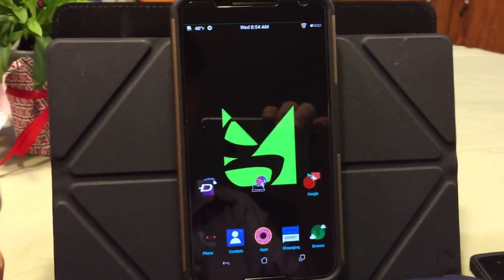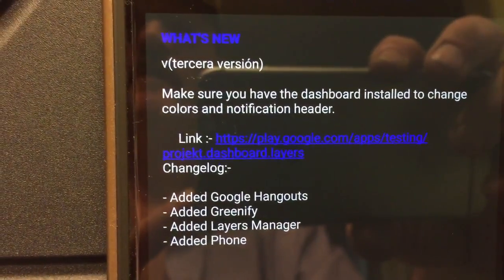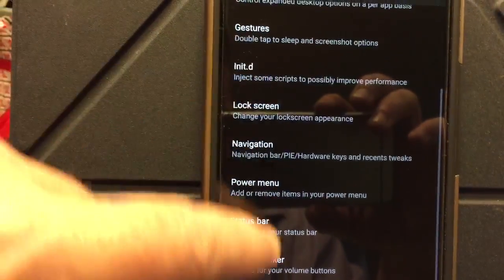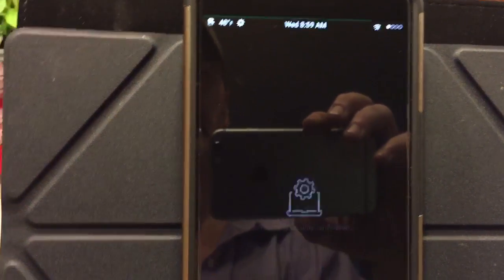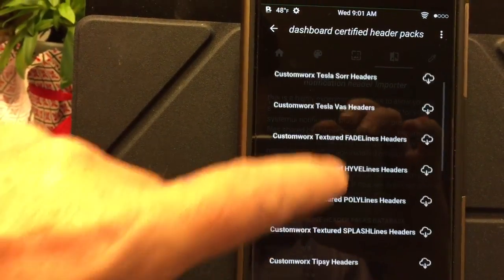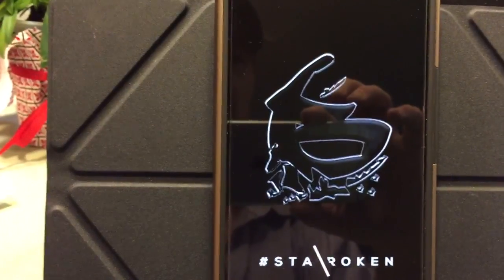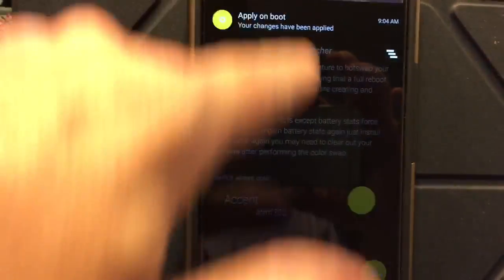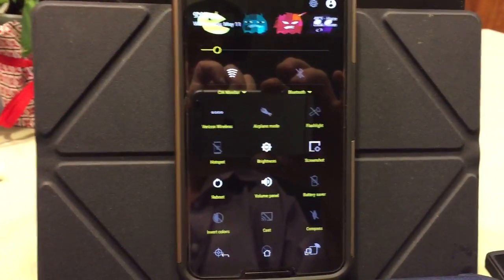Akzent layers theme and Dashboard app review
This is a review of the layers theme Akzent and the app Dashboard by Aditya Gupta and a quick tutorial of just how to to use the Dashboard app along with the Akzent theme. Please make sure you thank Aditya and I highly recommend the paid version of the theme.
Link to layers dashboard app from play store

Link to the theme Akzent in the play store

Link to my Google Plus community for more links and many more video reviews

Here is a link to the icon pack I used in the video, also by the same dev as the theme. The icon pack is called "Tasty"